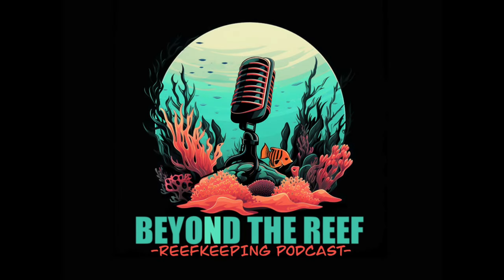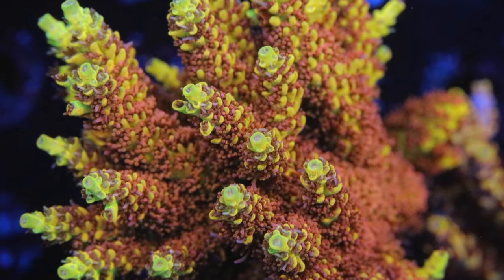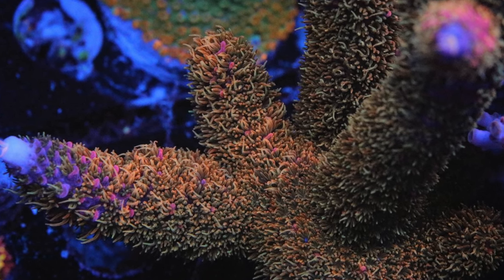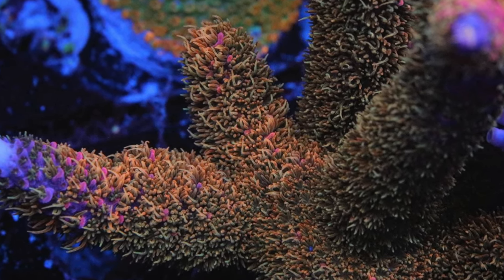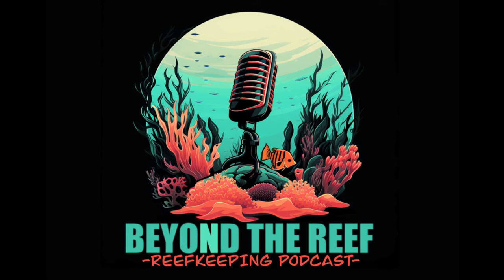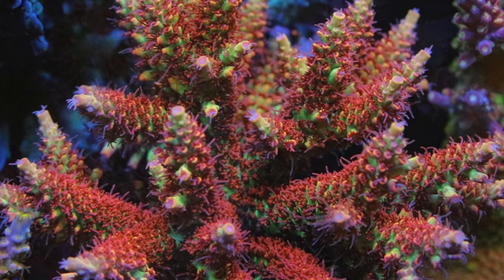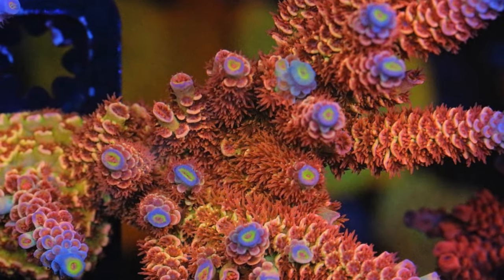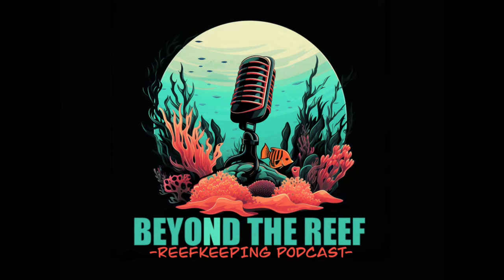Episode 02: Pirates Reef (Rey Riveron)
A casual and insightful conversation with Adam and Rey Riveron of Pirates Reef Corals. They discuss the various products he uses in his systems, the variety of foods and products he feeds, lighting and more. And remember, “If their tank ain’t nice, don’t take their advice”!

Miami based Pirates Reef Corals is a home-based coral aquaculture business, run solely by coral aficionado Reinaldo Riveron. Here at Pirates Reef Corals, all of our corals are aqua-cultured from small frags not just because we enjoy it but because it makes sure they will grow in your reef as well.